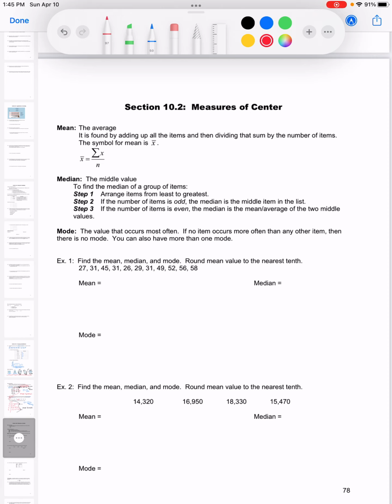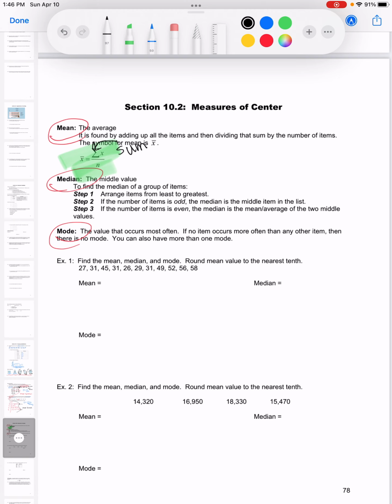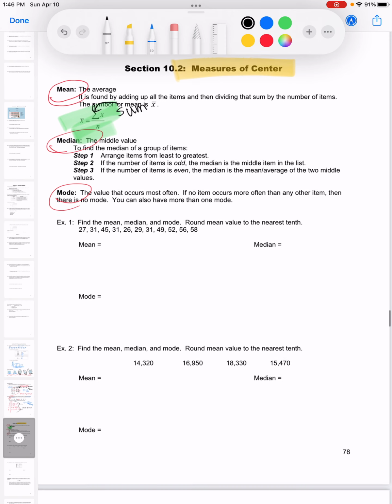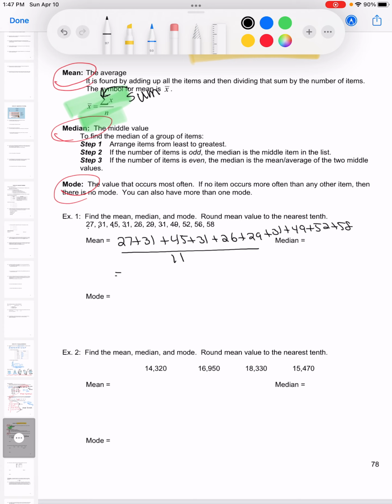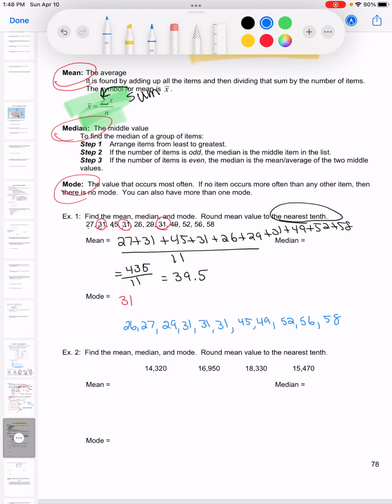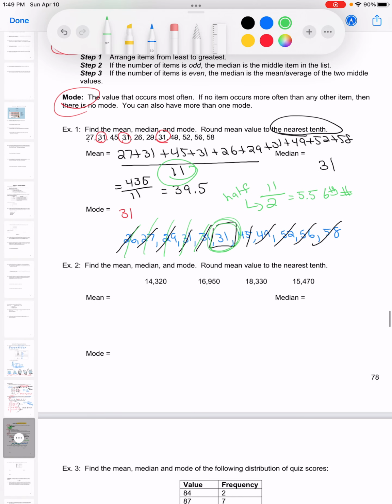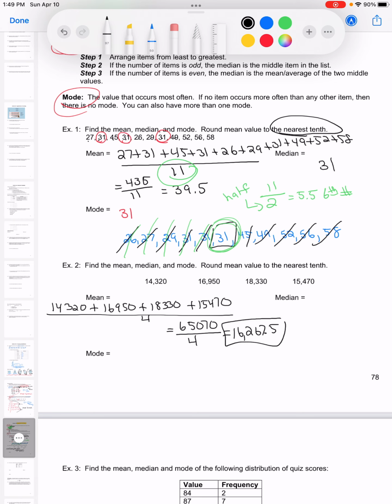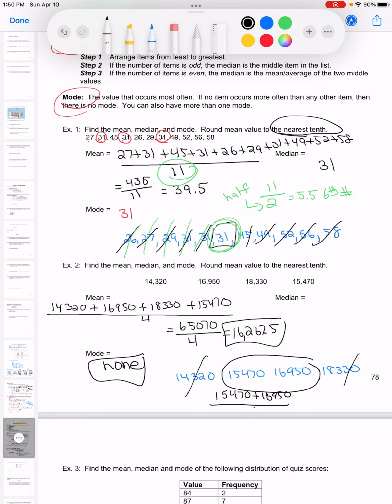Measures of Center Definitions